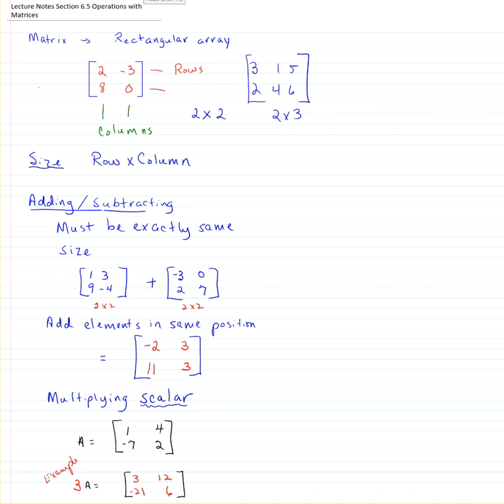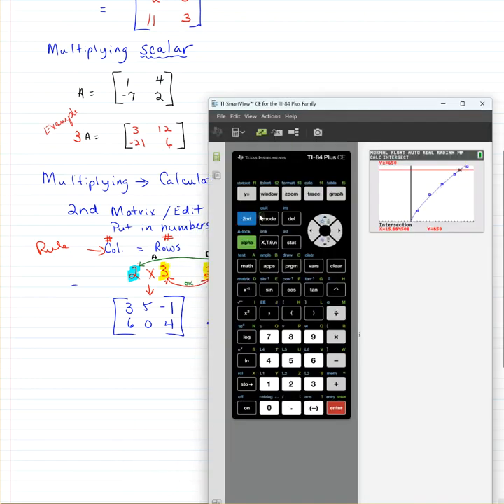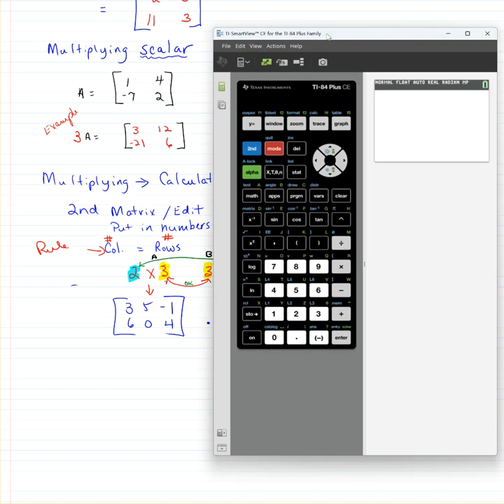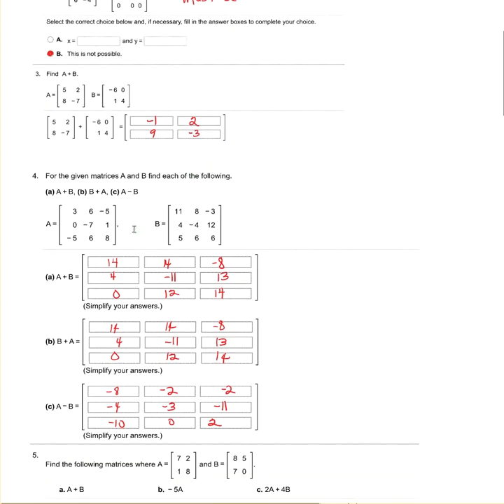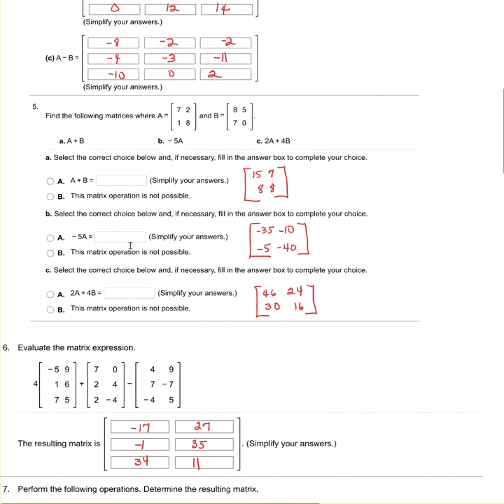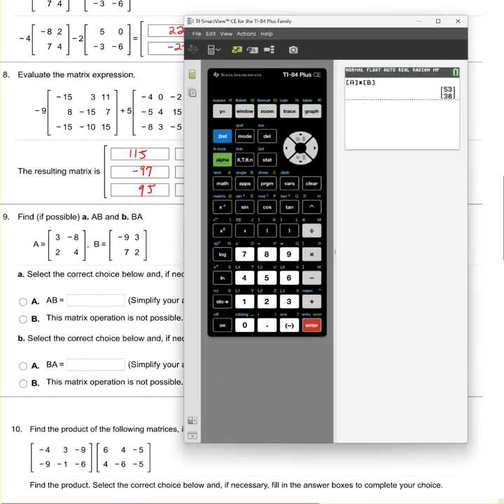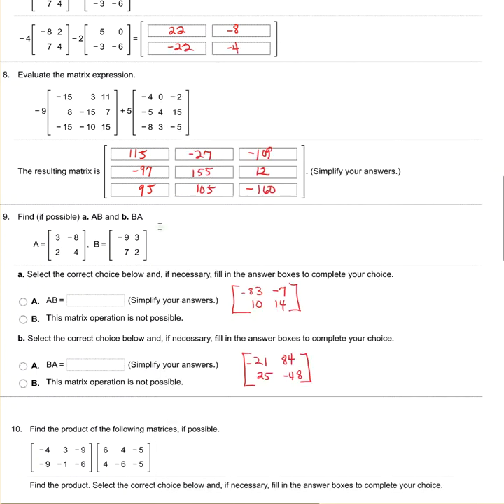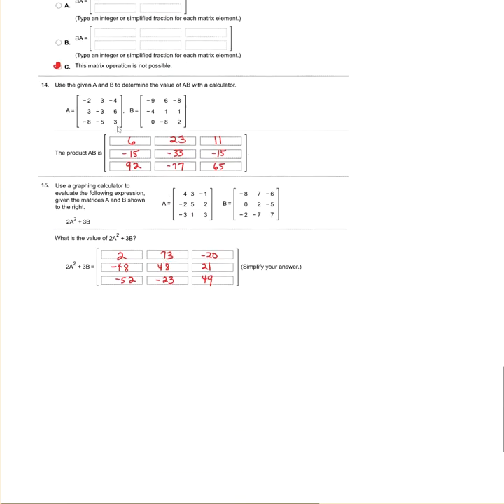Section 6.5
Matrices